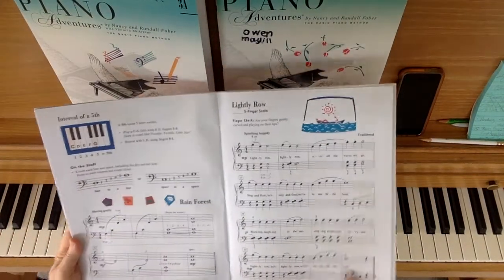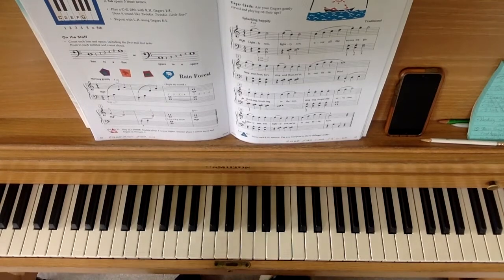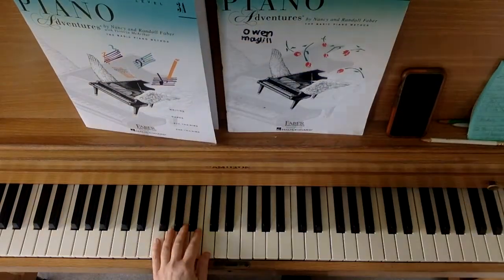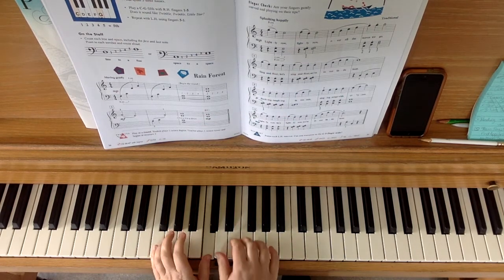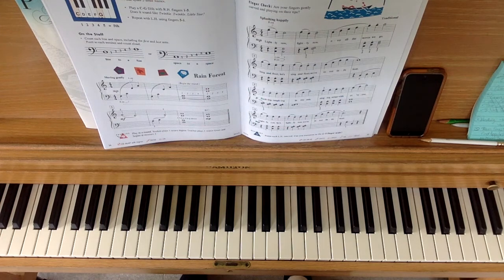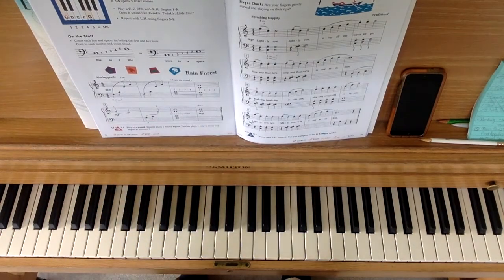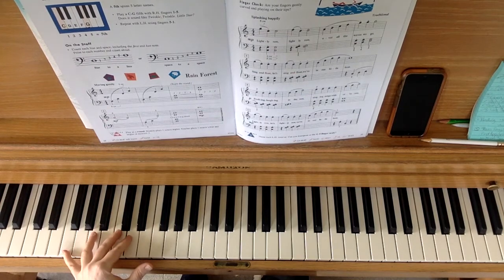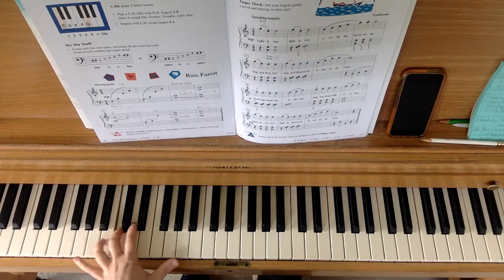Rain Forest lesson book 1